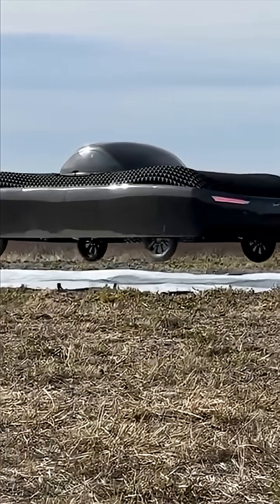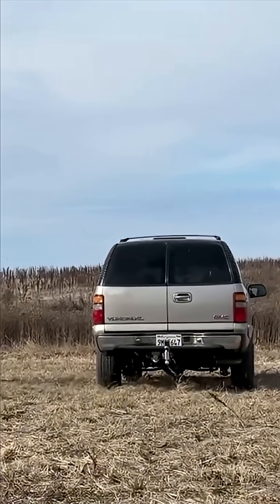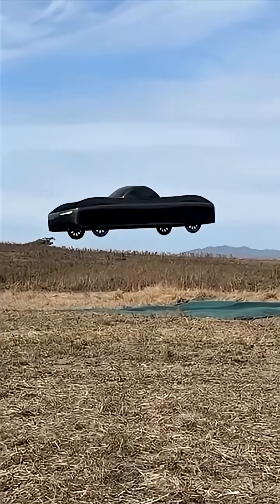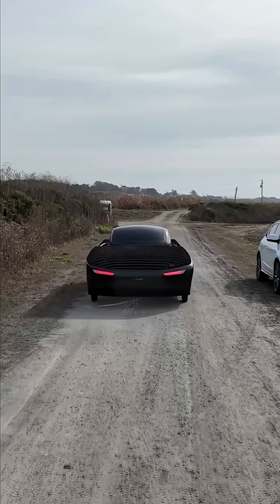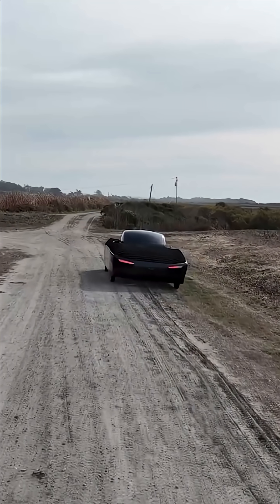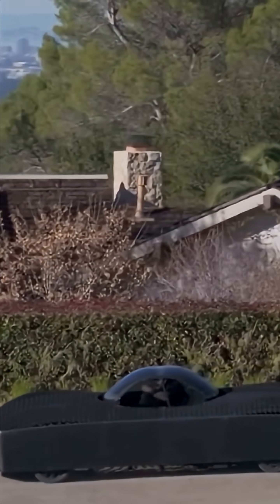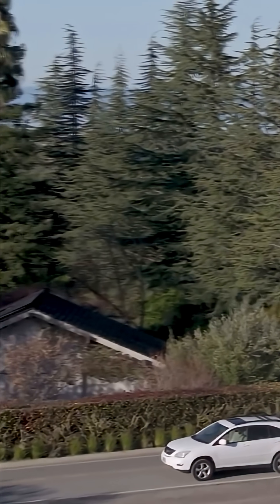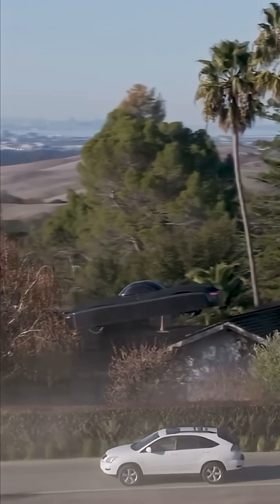Alef Model Zero—The Real Flying Car is Here”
Get ready for the future of transportation with the Alef Model Zero - the real flying car! This EVTOL drone is revolutionizing air transport and showcasing the future of travel.
The Alef Model Zero is a true flying car prototype—and it’s not just a concept. Developed by Alef Aeronautics in California, the Model Zero drives on the road and takes off vertically like a drone. In this video, we’ll explore how it works, what it can do, and what’s coming next with the Model A and Model Z.
👇 COMMENT: Would you fly solo in a one-person flying car?